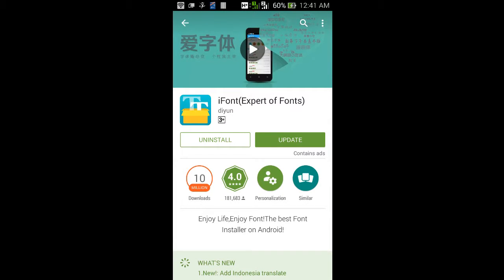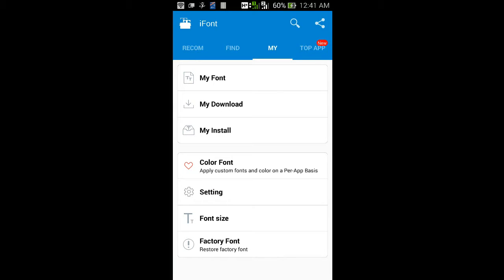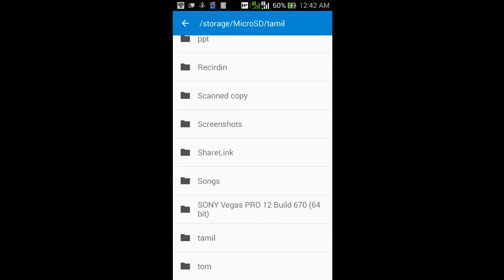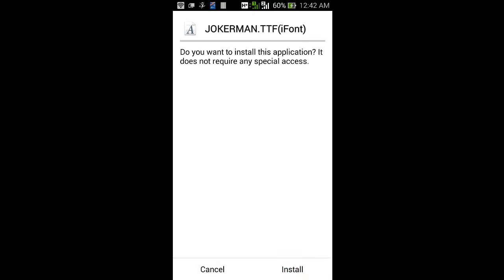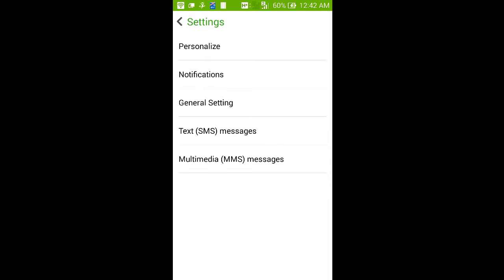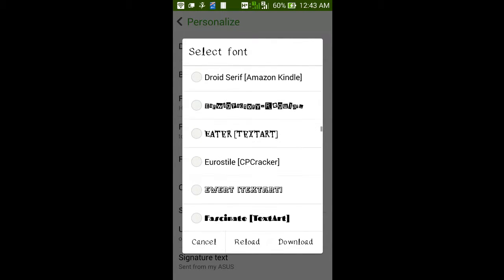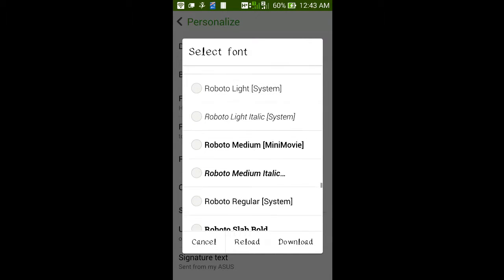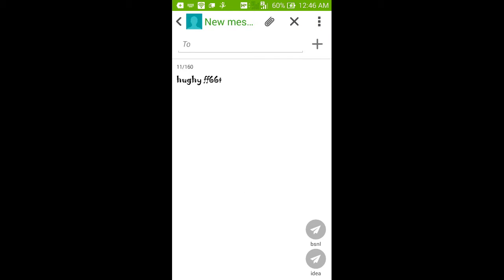How to install fonts on any android phone without Root?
how to change the font,how to install font into root folder,ifont,font creating